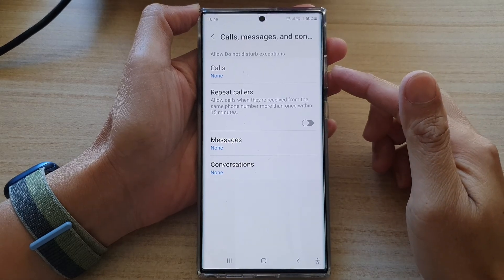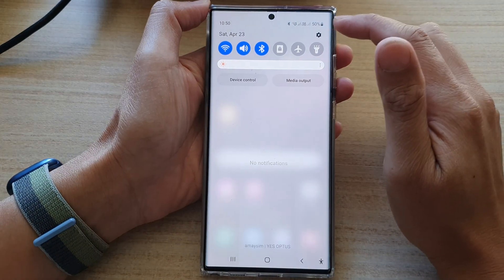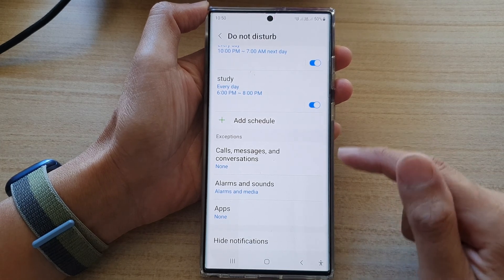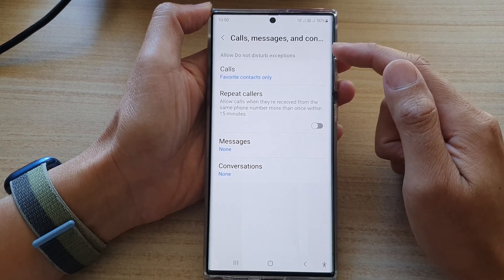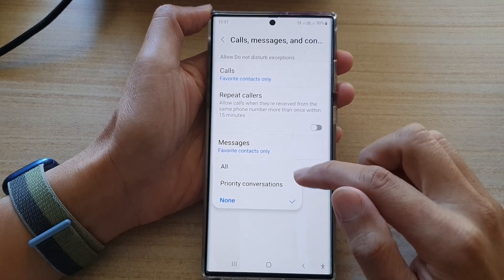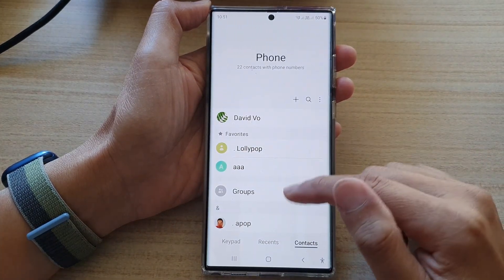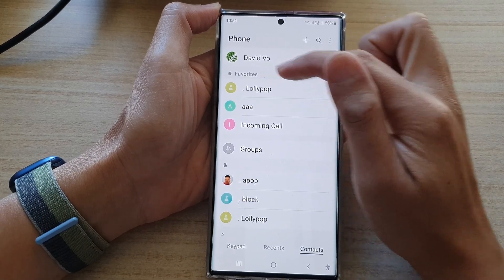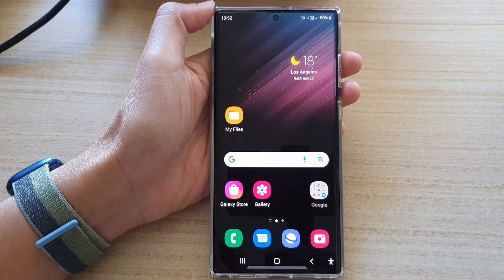Galaxy S22/S22+/Ultra: How to Allow Favorite Contacts to Call/Message You While Do Not Disturb Is On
Learn how you can allow favorite contacts to call or message you while do not disturb is on, on the Samsung Galaxy S22 / S22+ / S22 Ultra.